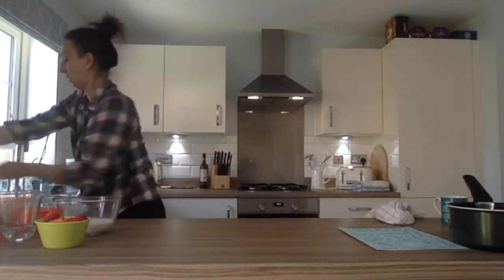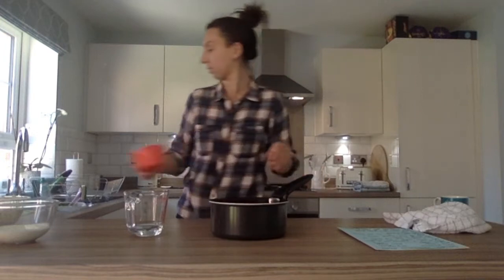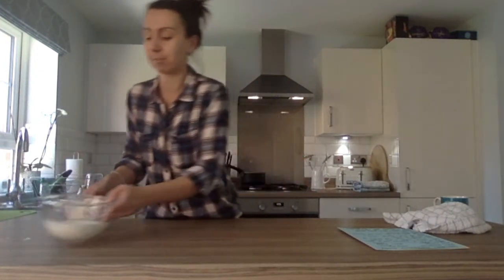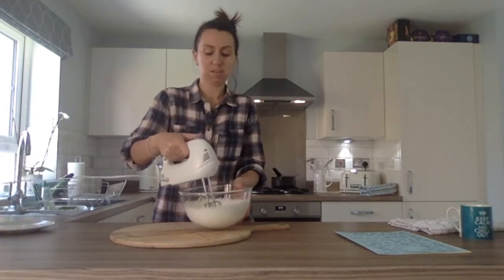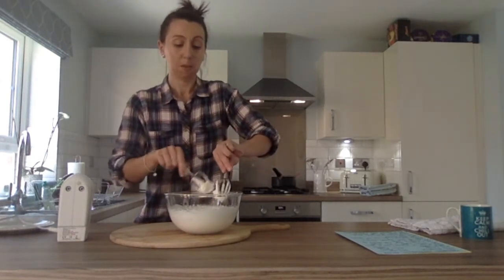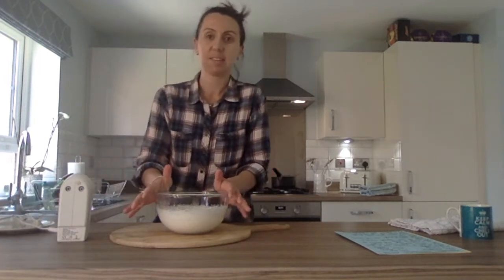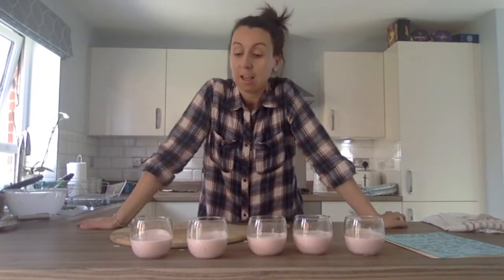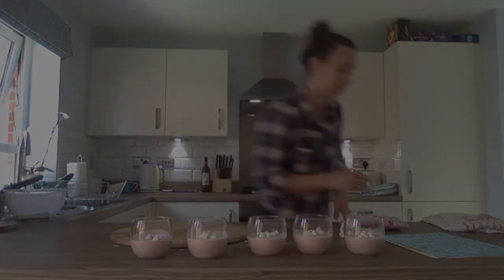Baking with Alice - Strawberry Marshmallow Mousse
Strawberry Marshmallow Mousse

Ingredients
• 250g fresh strawberries
• 100ml cold water
• 25g caster sugar
• 140g mini marshmallows
• 200ml double cream
*Whatever you want for decorations, e.g. chocolate shavings, slices strawberries, more marshmallows, etc

Method
1. Put all the strawberries into a pan along with 100ml water and the sugar.
2. Over a medium heat, cook strawberries until soft enough to mash, about 3 mins.
3. Take off the heat and squash the berries, using a fork.
4. Add the marshmallows, then stir them into the hot strawberries until they dissolve.
5. Leave to cool.
6. Whip the cream until it holds its shape.
7. Fold the cream into the cooled strawberry mix.
8. Spoon into one bowl or separate pots and chill for about 2 hrs, or until set.
9. Decorate with whatever you like 😊